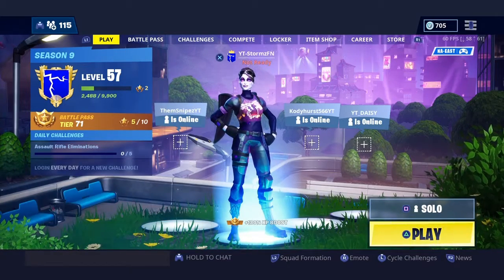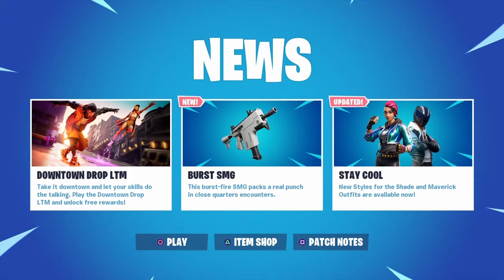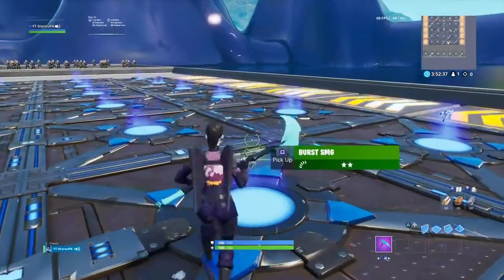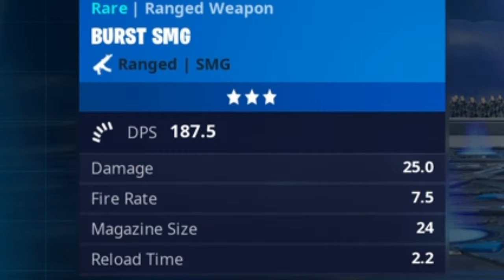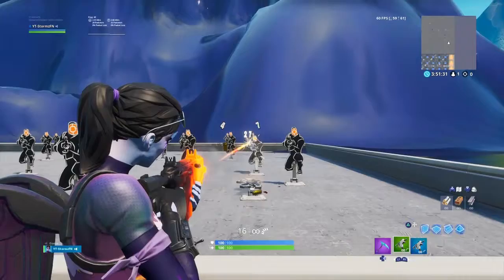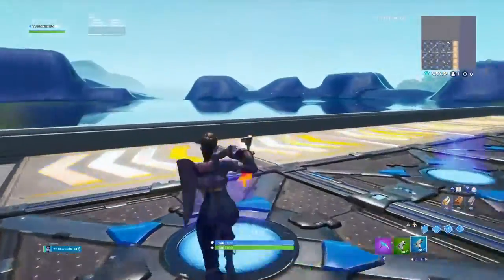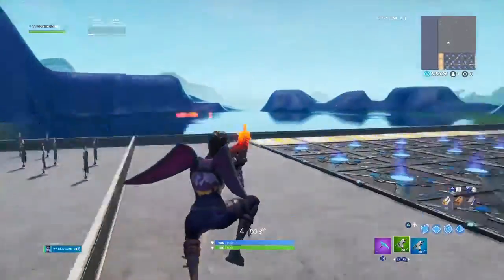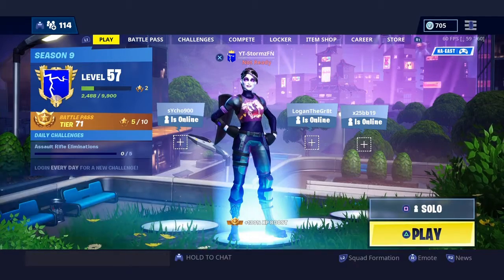*NEW* FORTNITE CONTENT UPDATE V9.1!